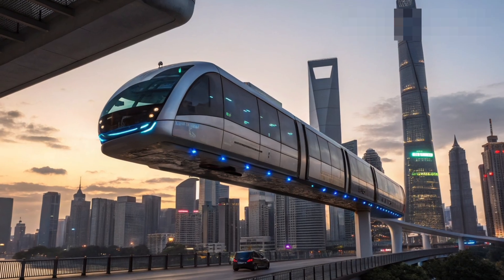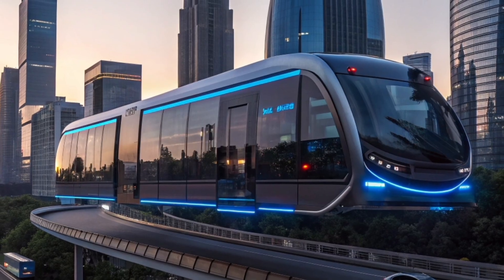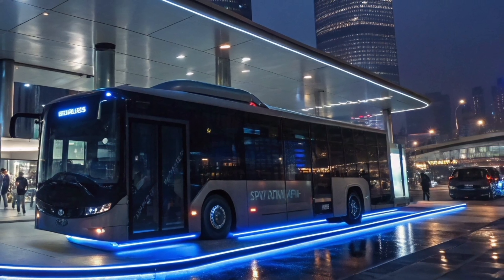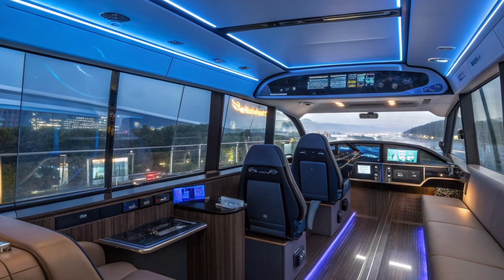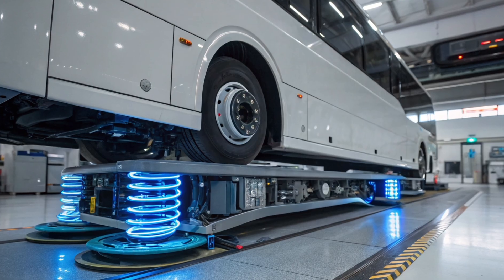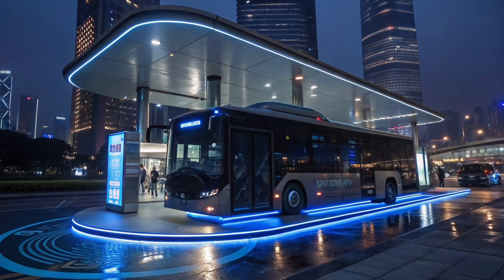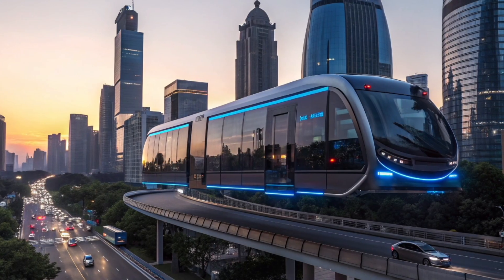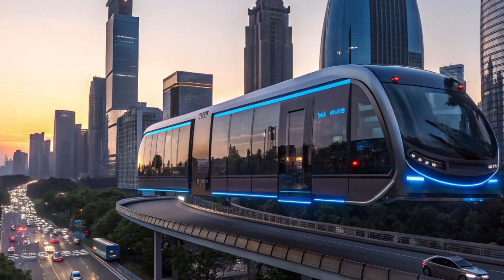China’s Amazing Invention – China Builds a Bus That Floats In The Air – Exclusive Video | WheelWiz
📘 Description:
Experience the future of transportation with China’s new flying Maglev bus — a zero-emission, AI-powered innovation that glides above traffic, offering speed, comfort, and sustainability like never before. Discover how technology and design unite to transform the way cities move.

🎯 Why We Watch:
To witness the world’s first levitating bus that combines technology, speed, and sustainability — redefining the future of urban travel.

💡 Key Topics with Emojis:
🚀 Maglev Technology
⚡ Wireless Charging System
🌍 Eco-Friendly Innovation
🧠 AI-Powered Features
🏙️ Smart City Integration
💺 Futuristic Interior Design
🔋 Electric Propulsion
🔧 Advanced Safety Systems
🌇 Urban Transformation
📈 Future of Mobility